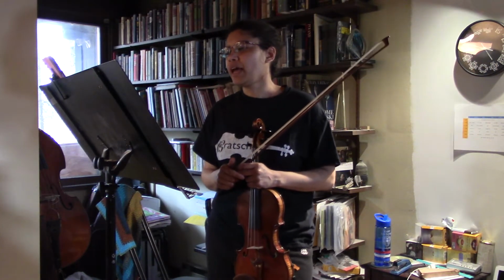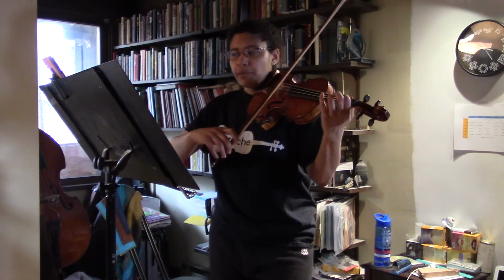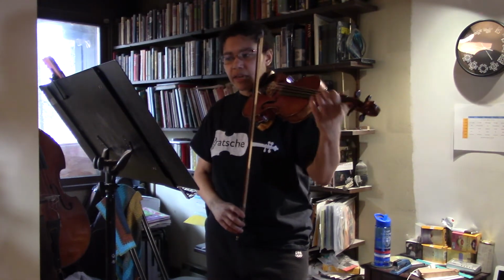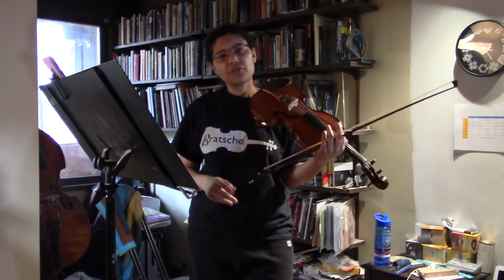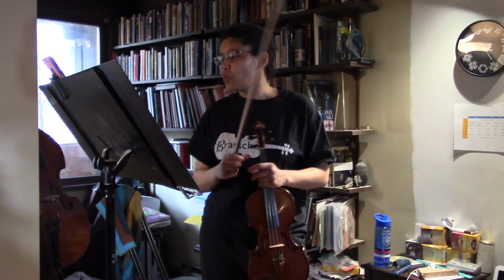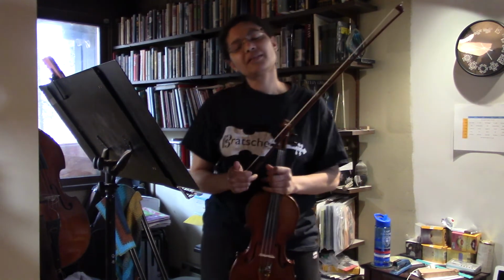New World - Violin 2 part 2